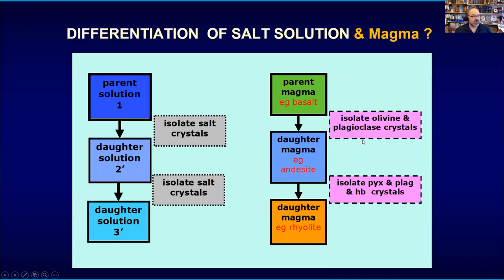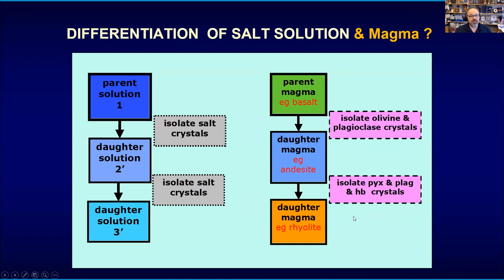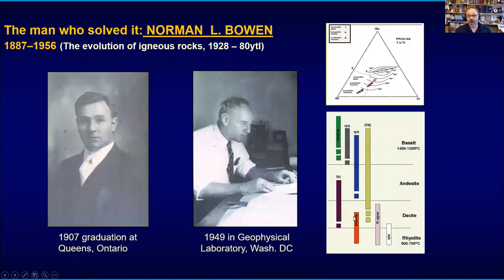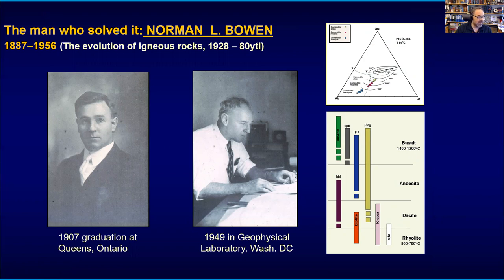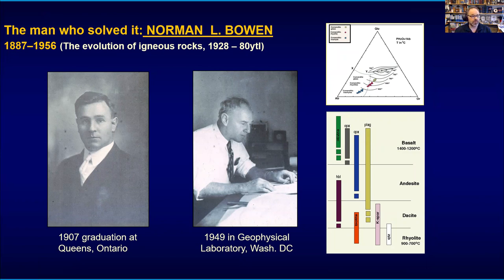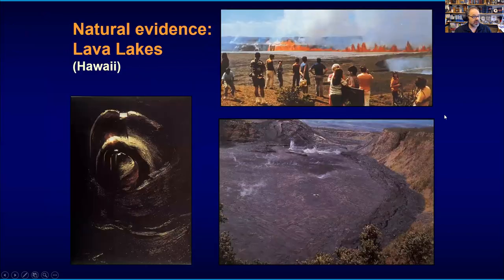*Crystal-Liquid Separation*; Pioneering Thoughts on Magma Differentiation - Darwin to Bowen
THANK YOU for all your support and encouragement!!! If you like the channel and want to support the effort, consider to buy me a virtual coffee ;-)